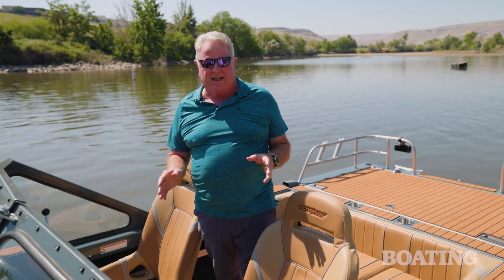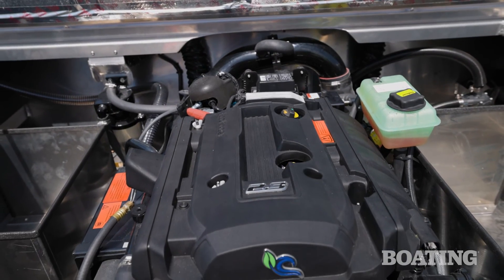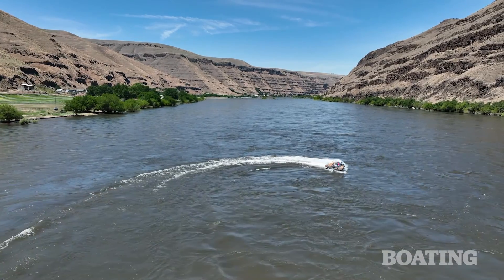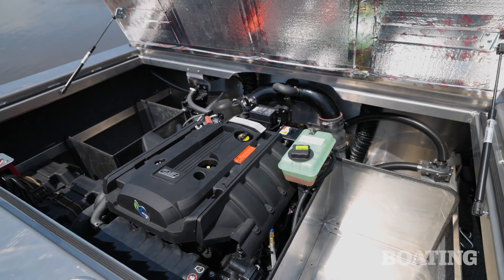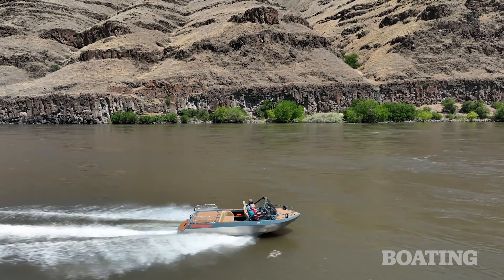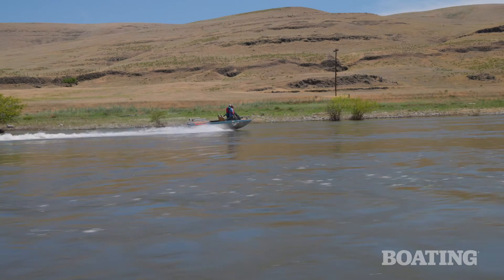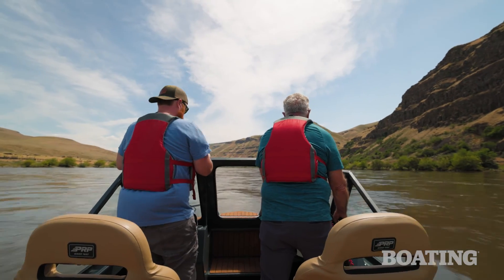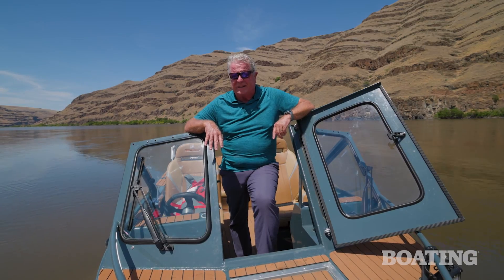Indmar’s 2.3L EcoBoost powers MotoJet’s Mini Jet Boats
MotoJet builds high-performing jet boats for rough waters. There’s a new step in MotoJet’s evolution today and it’s coming from Indmar Marine Engines 2.3L EcoBoost. As a turbo charged 310 horsepower engine, the EcoBoost by Indmar is super quiet and super powerful. You're guaranteed an impressive time on the water. Watch it in action with Boating Magazine's Randy Vance.